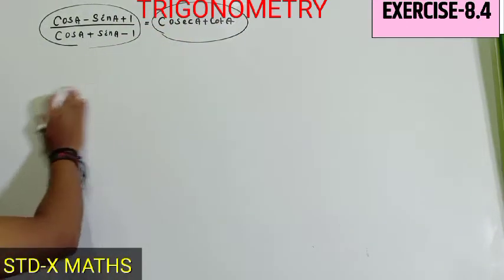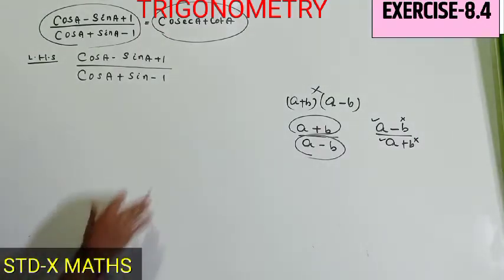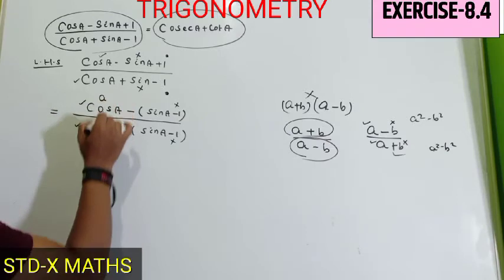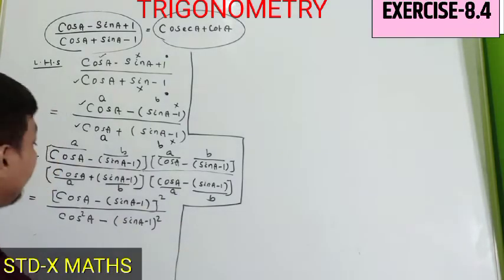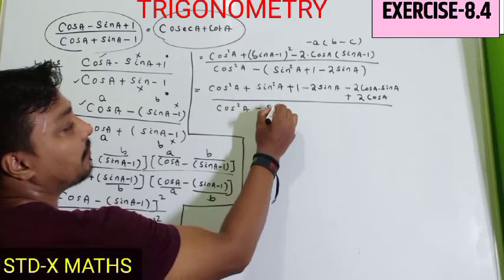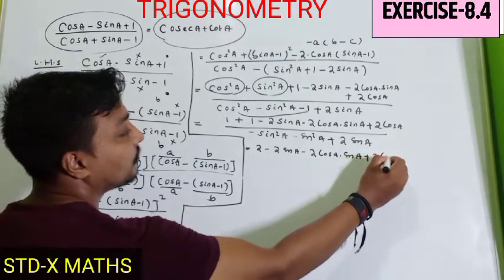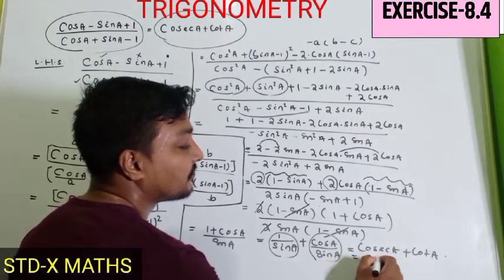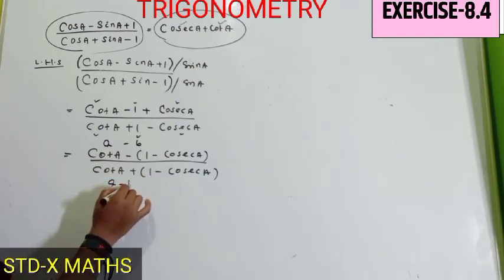ch-8 part-17,std-10,TRIGONOMETRY, EXERCISE-8.4 Q.5 (v)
TRIGONOMETRY, EXERCISE-8.4 Q.5 (v)